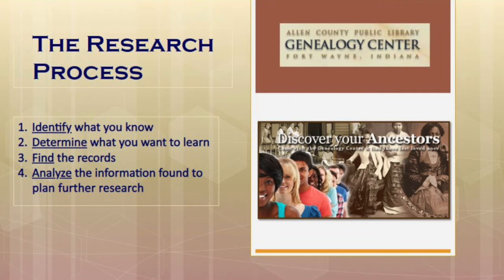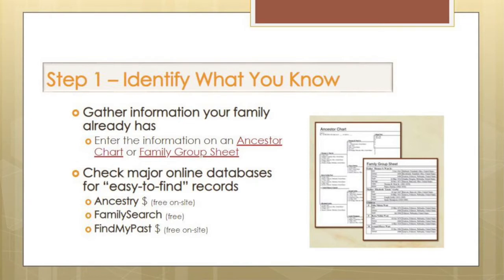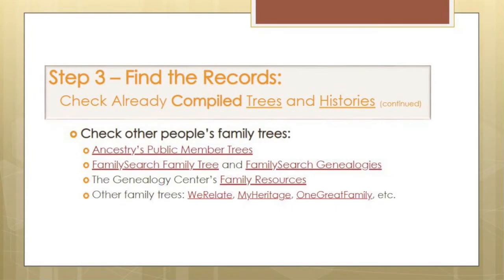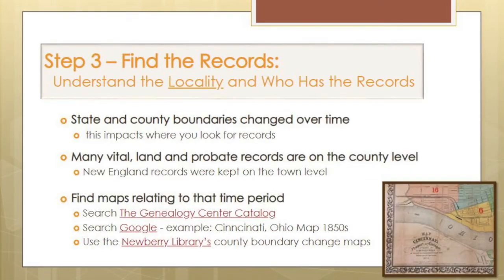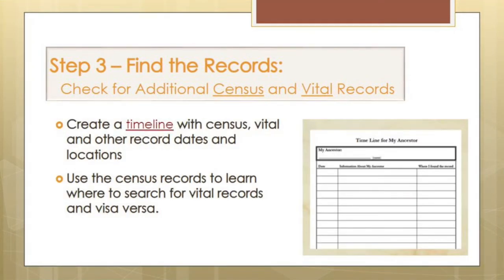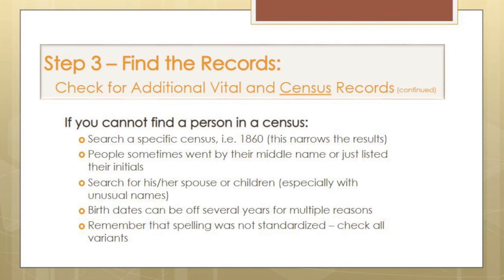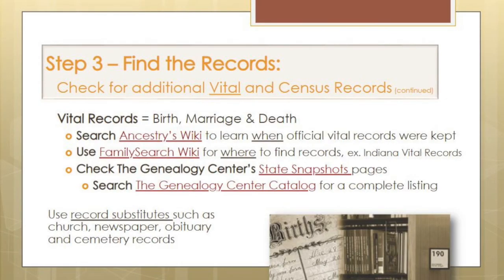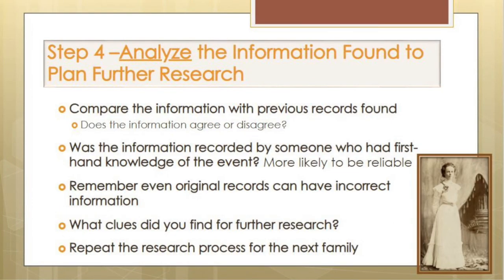The Research Process